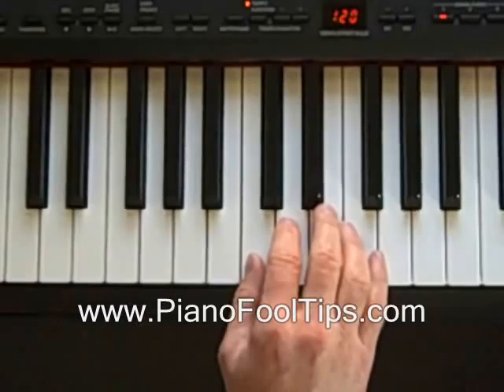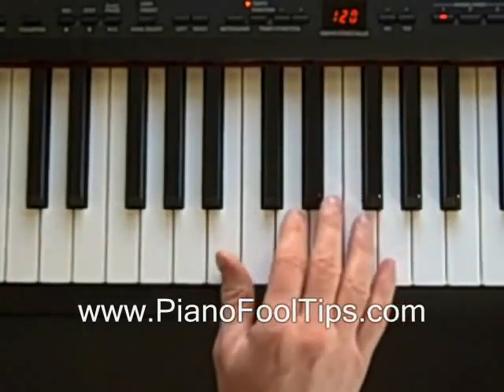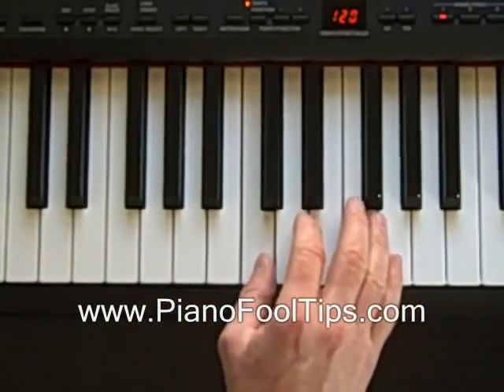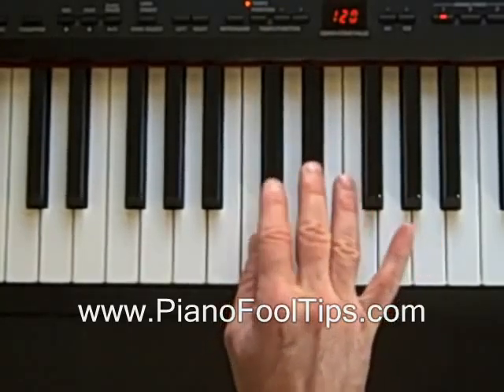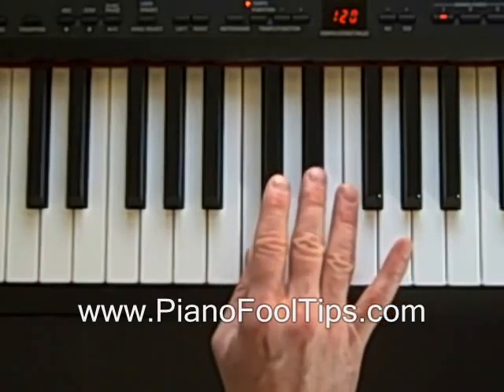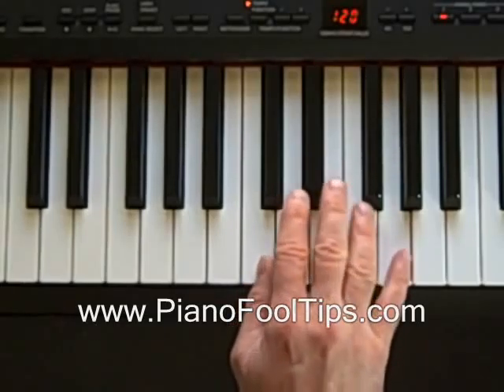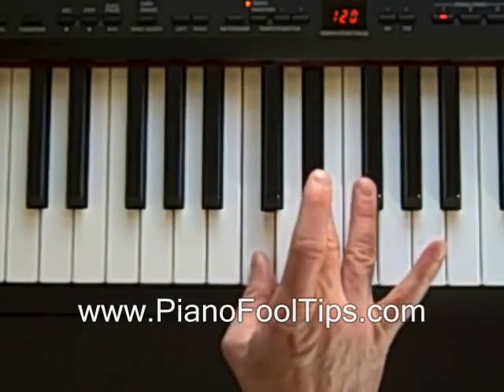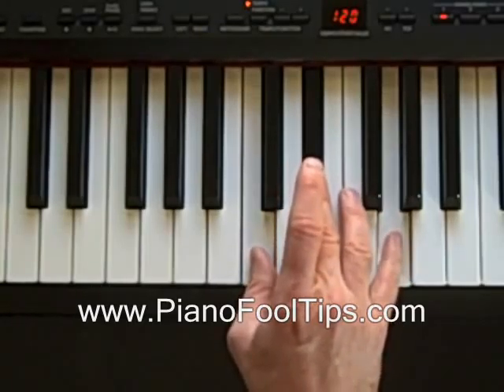Free Video Piano Lessons-Finding the Cm Chord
PianoFool brings you another free piano lesson with this one explaining how to find piano chords. In this video we will find the Cm chord very quickly so you can too. You can get a free chord chart at